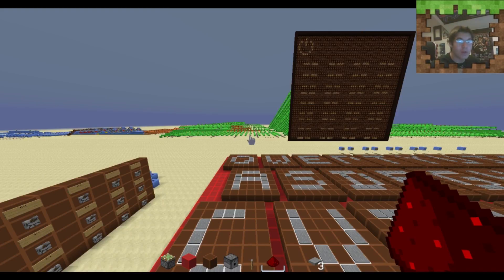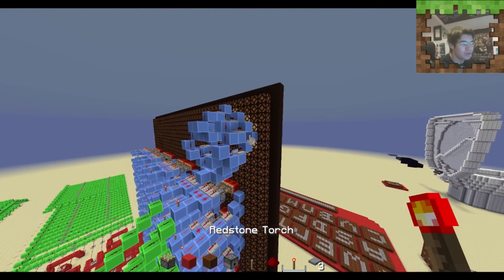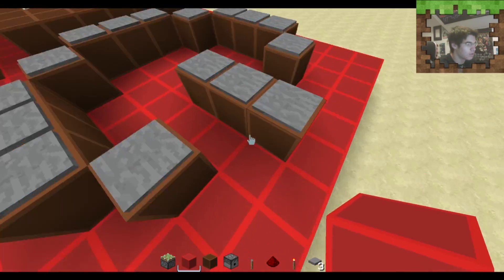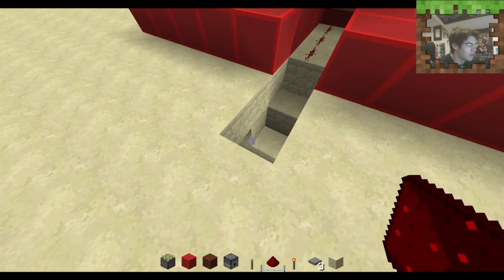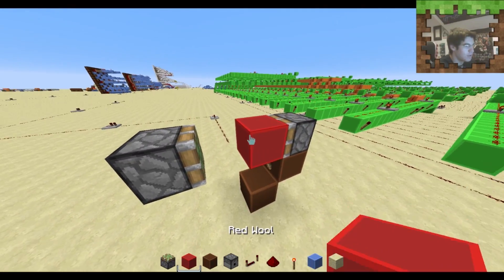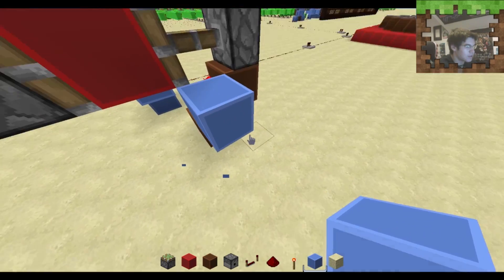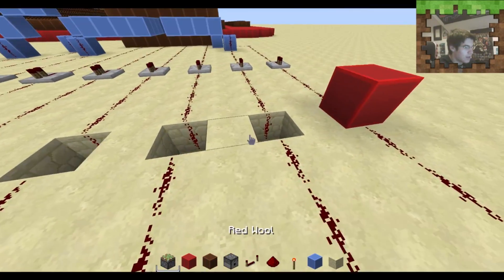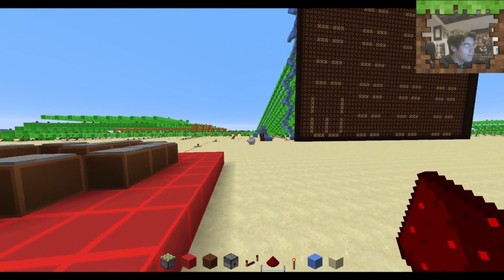Minecraft Redstone Computer Tutorial -Part 11 Power Switch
Minecraft Redstone power switch is being added to the computer today!

appreciated!